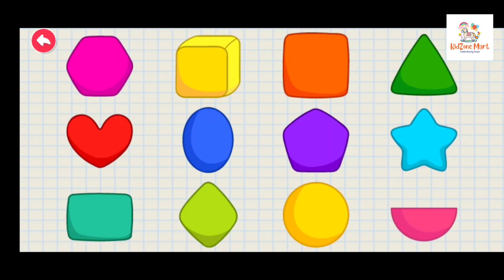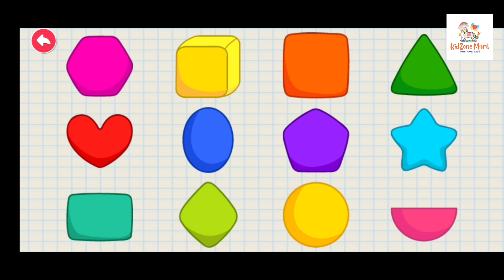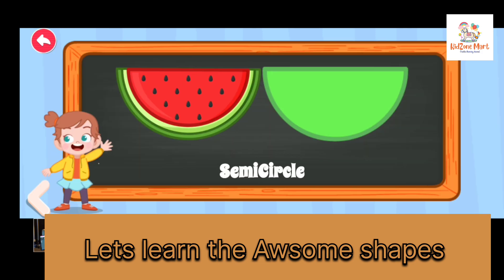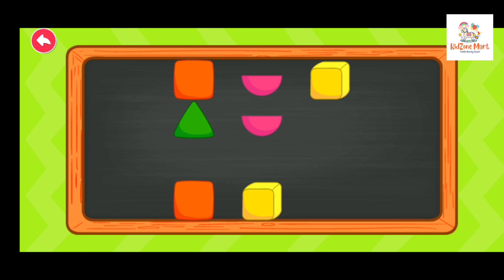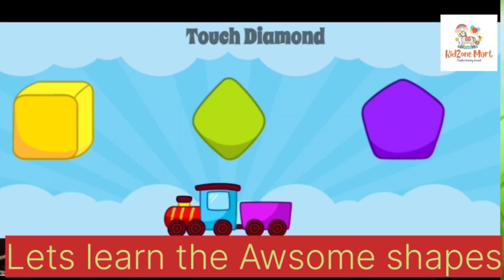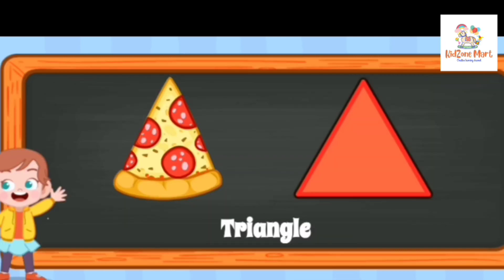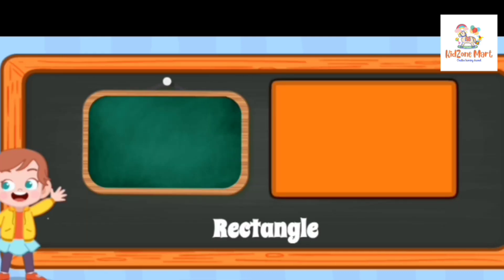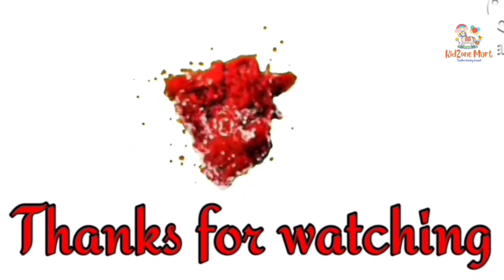Shapes | shapes song For kids | shapes and colors | kidzone learning mart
Hello kids.
Learn shapes name with us. Here is the video for you about 2d shapes. Here is shapes song for kids to enjoy and learn the shapes name quite easily.

Kidzone learning Mart always tries to provide quality videos for kids to learn and enjoy. We try to make the videos enjoyable for kids as well as informative.

play different games
enjoy learning with games
shapes name
weare shapes
shapes song

Your support will be highly appreciated.